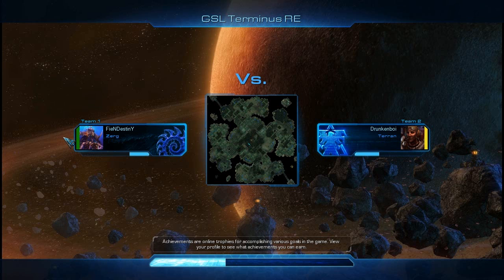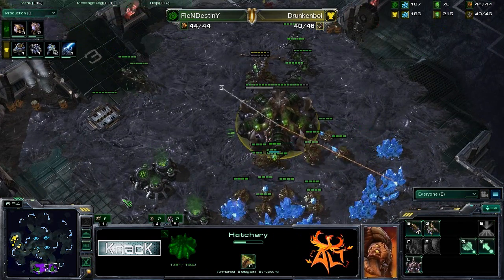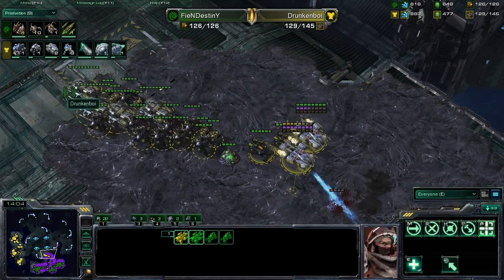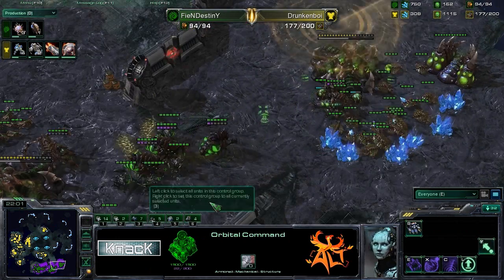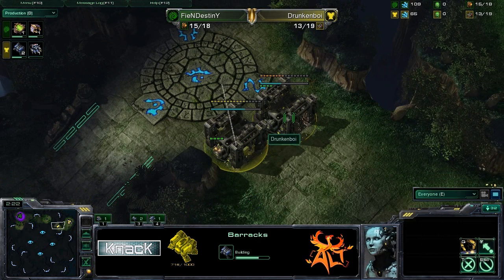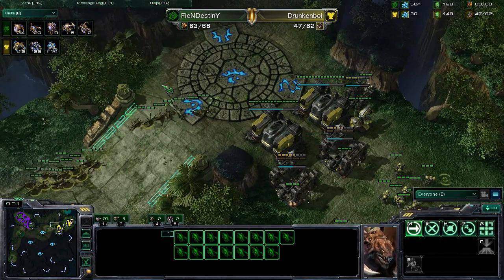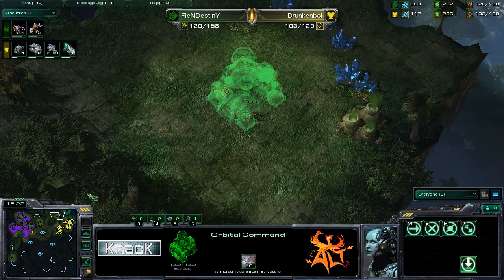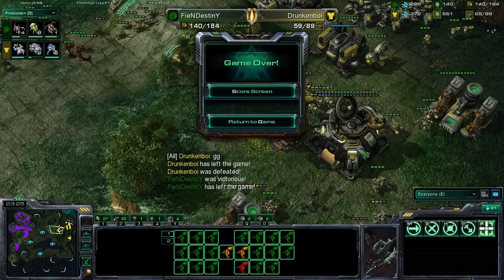Starcraft 2 FienDestiny Vs Drunkenboi ZvT G1-3 (PRO) Let It Ride 9/17/11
Starcraft 2 FienDestiny Vs Drunkenboi ZvT Game1-3 (PRO) Let It Ride 9/17/11